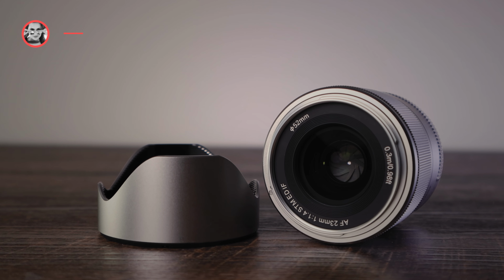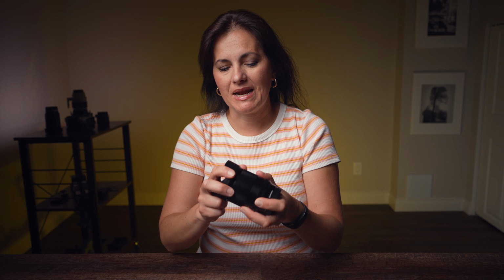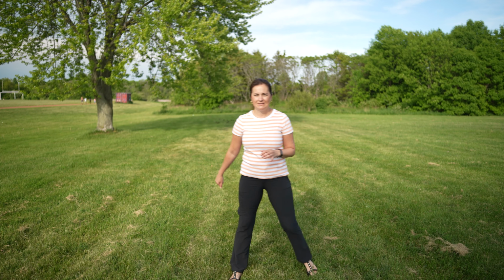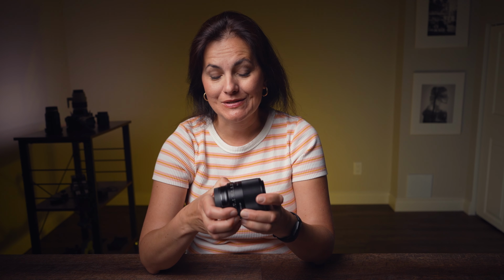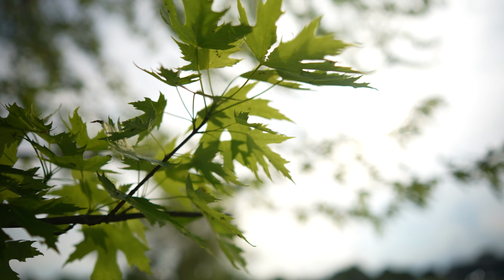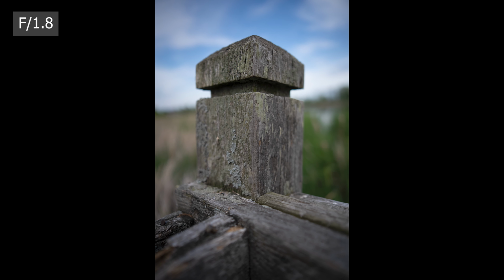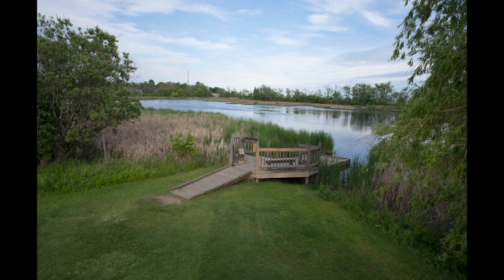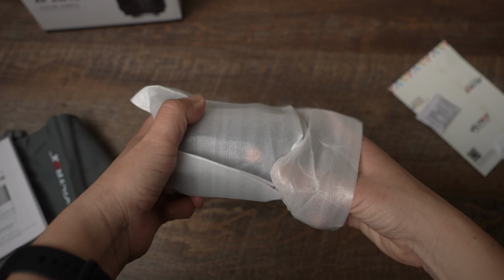Save $1000 with this lens! Viltrox AF 24mm F/1.8 FE for E mount Sony cameras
Viltrox 24mm F/1.8 FE
If you are looking for cheaper prime lens for Sony E mount camera Viltrox AF 24mm F/1.8 FE might be one of the choices. You can save around $1000 if you compare it to Sony lens. Here is review and sample footage and photos.

ALL GEAR USED TO FILM THIS VIDEO:
Viltrox 23mm Lens

Freewell Glow Mist ¼ filter 67mm
PGYTECH OneMo Backpack
Freewell VND X Mist filters Light
Monopod VM20 (on Amazon)
15-45mm lens
Moza Slypod E
50mm lens
iFootage Monopod
70-200mm EF Lens
Freewell 77mm Variable ND filters 2 pack

DJI Osmo Mobile 4
MOZA MINI-P
Moment Counterweight
Ring Clamp Adapter DJI Osmo Mobile 3 on Amazon
52mm-77mm step up ring on Amazon